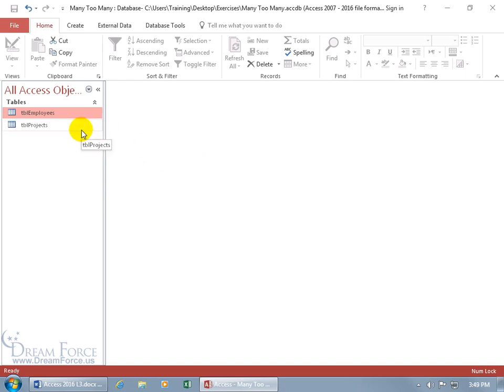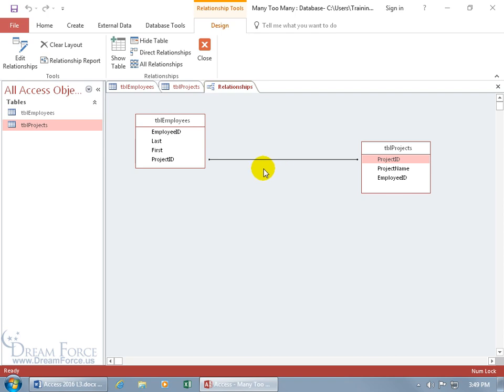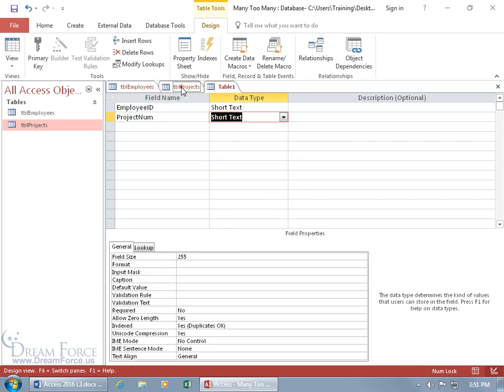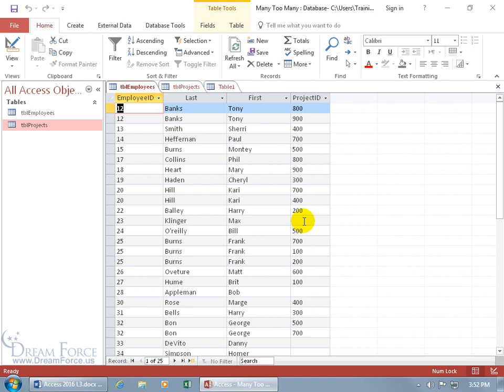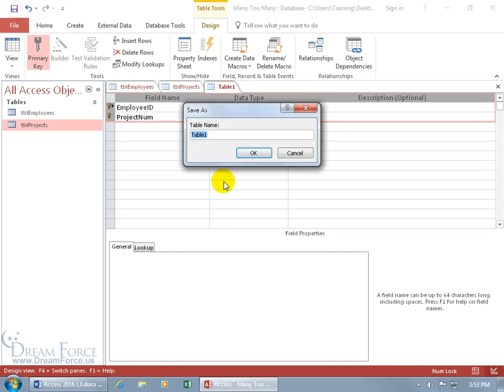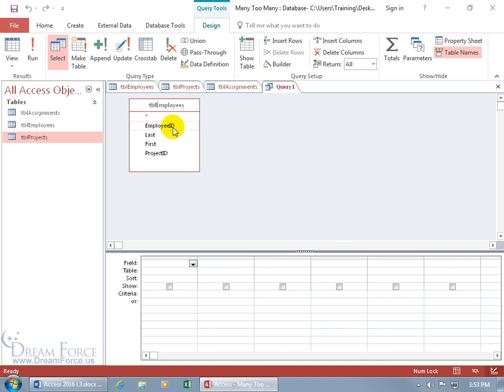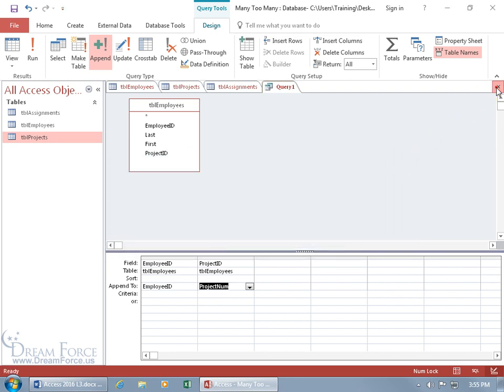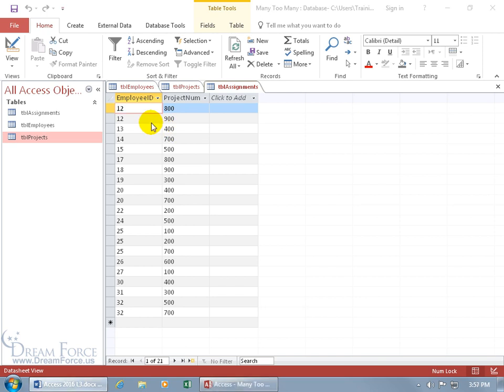Microsoft Access 2016 Tables: Many to Many Relationship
Microsoft Access 2016 training video on how to work with around a  Many to Many relationship, because Access doesn't support Many-to-Many relationships, or multiple records in one Table corresponding to multiple records in the other Table